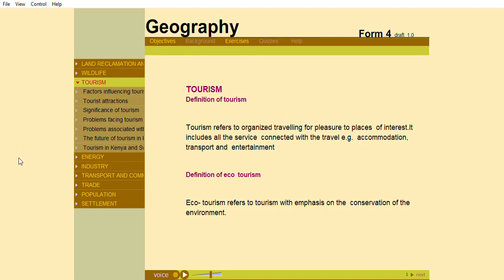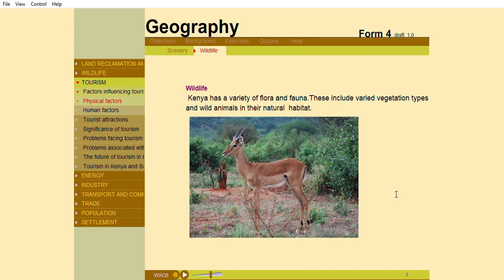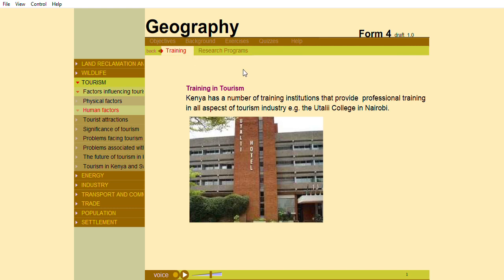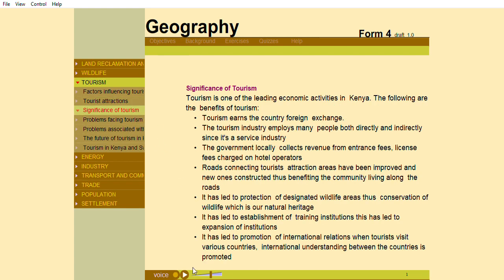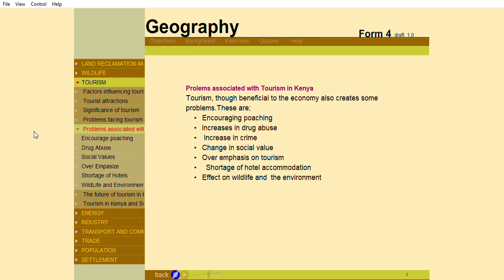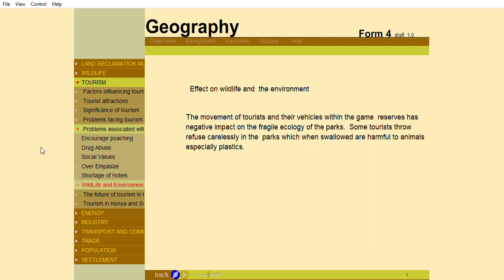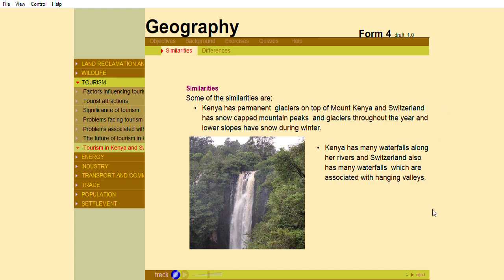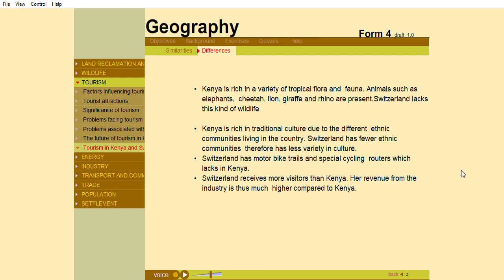Uncover Kenya's Best-Kept Tourism Secrets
Want to uncover Kenya's best-kept tourism secrets? Watch this video to discover hidden gems and off-the-beaten-path destinations in Kenya!
Discover Kenya like never before with "Uncover Kenya's Best-Kept Tourism Secrets"!

This thrilling journey takes you beyond the usual tourist spots, diving into hidden gems and unique experiences that showcase Kenya’s true charm. From secluded beaches to untouched wildlife reserves, this video reveals the country’s lesser-known treasures that are sure to amaze even the most seasoned travelers.

Join us as we explore secret safari routes, hidden lodges, and local culinary delights that promise an unforgettable adventure. Whether you're planning your next vacation or simply curious about Kenya’s undiscovered wonders, this guide is packed with insider tips and stunning visuals that will make you want to pack your bags immediately. Don’t miss out on these exclusive travel secrets that will elevate your Kenyan getaway to a whole new level!